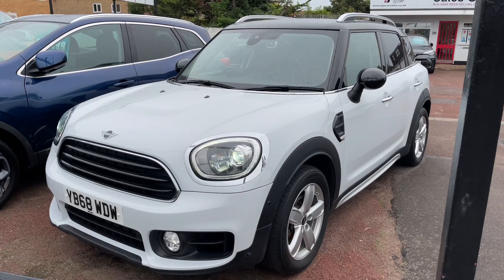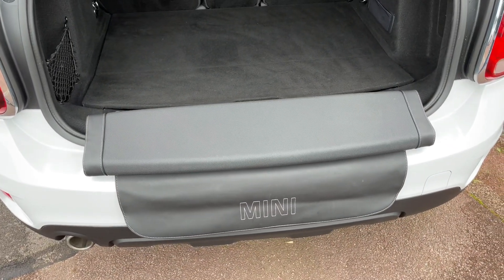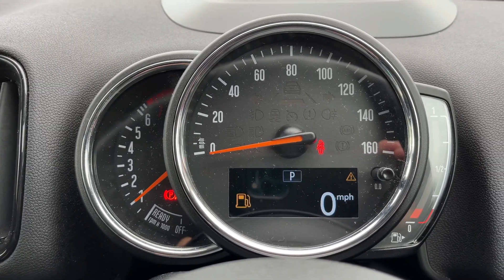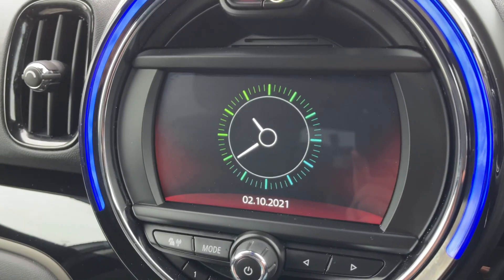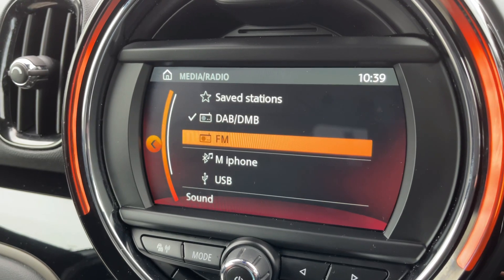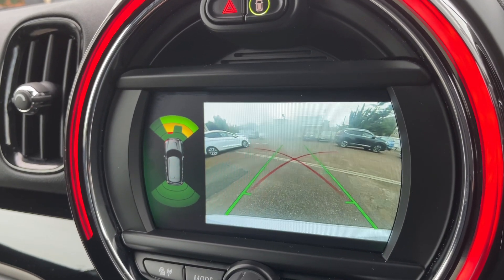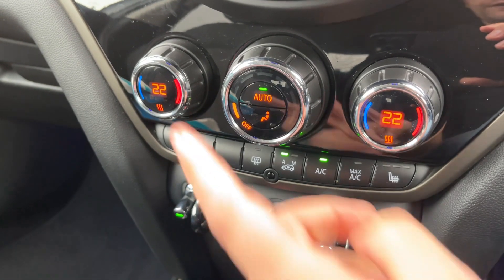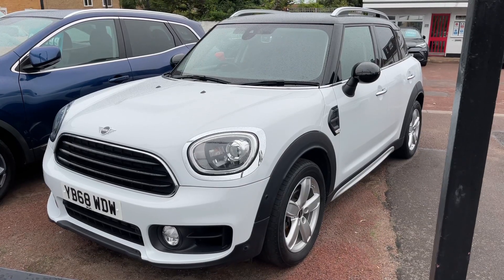MINI Countryman YB68WDW